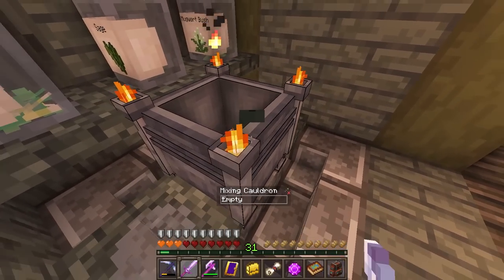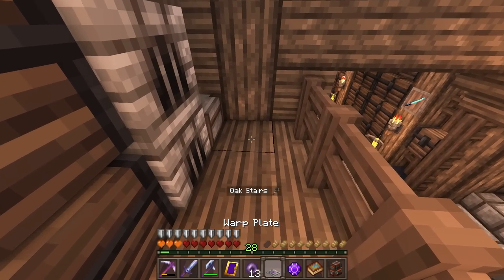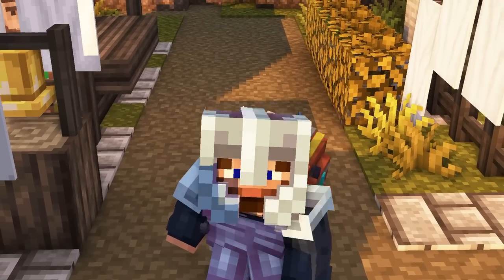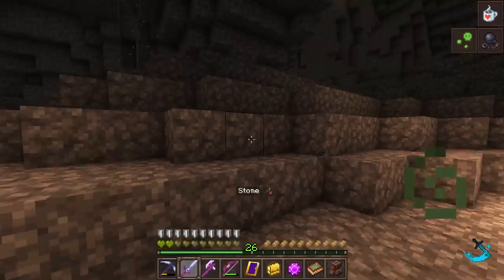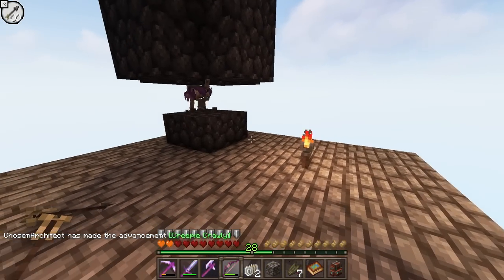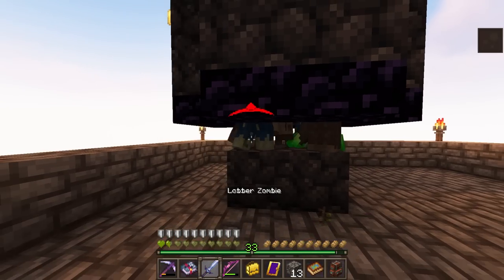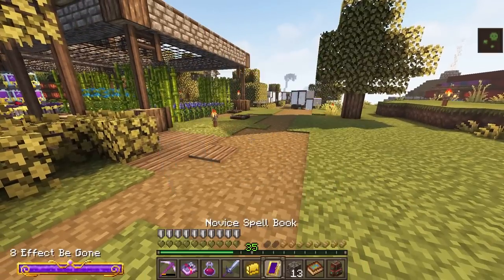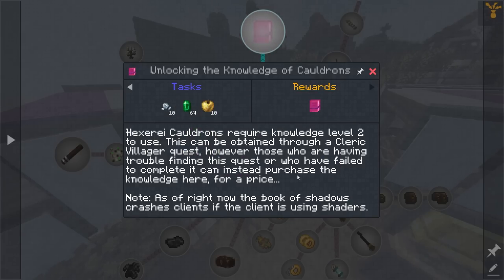DawnCraft Ep. 14 Mad Cleric Forces Me to Build a OP MOB FARM